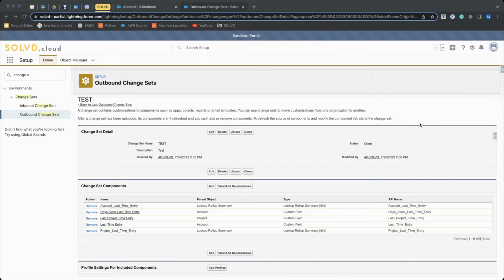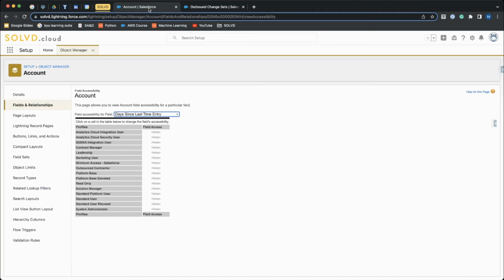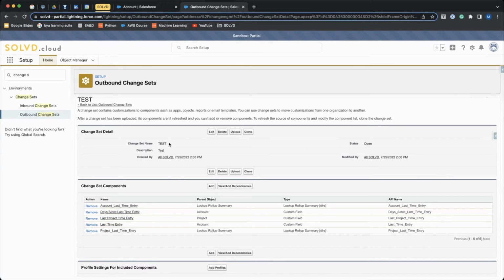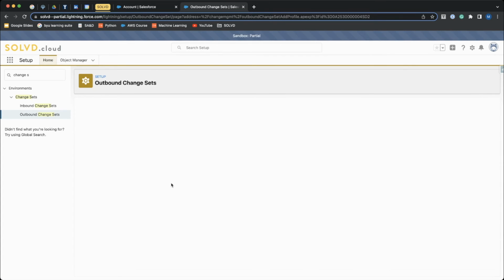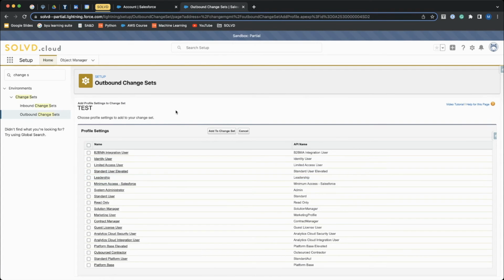Change Sets on Salesforce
Join Mark as he shows us how to use change sets on Salesforce